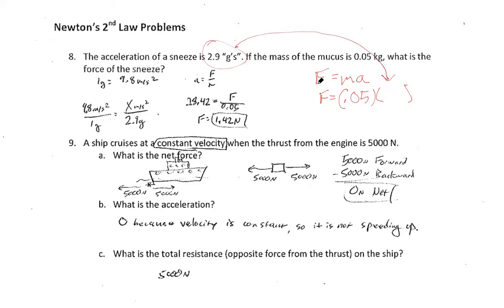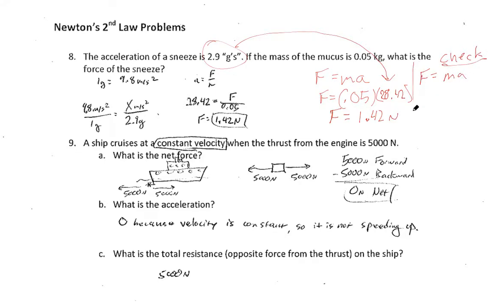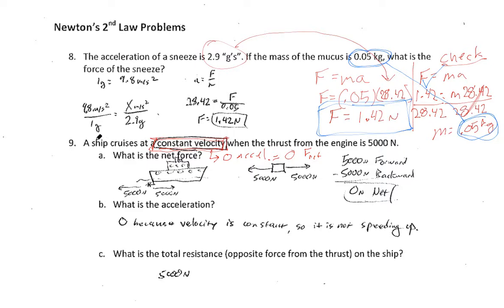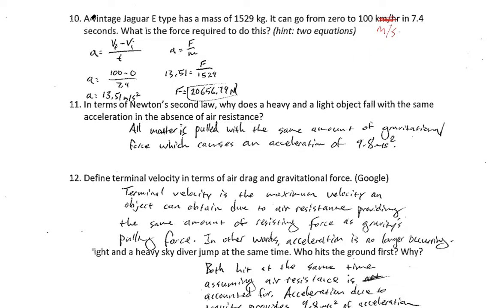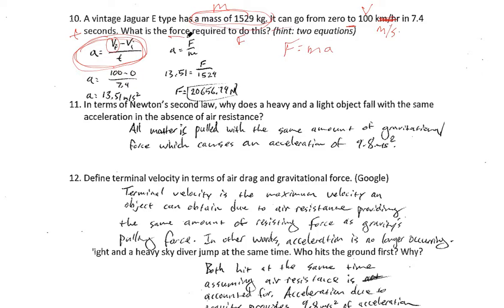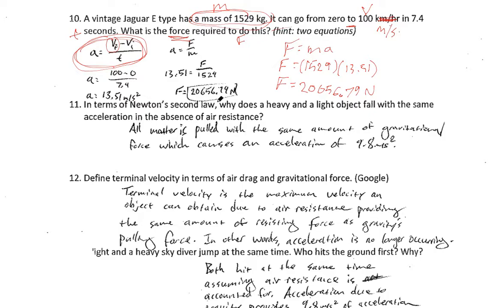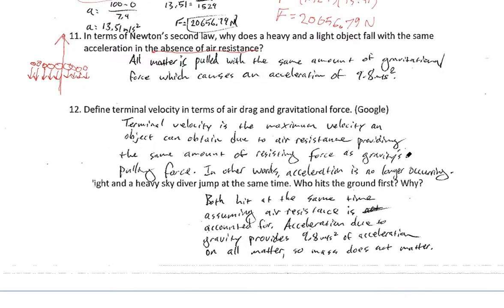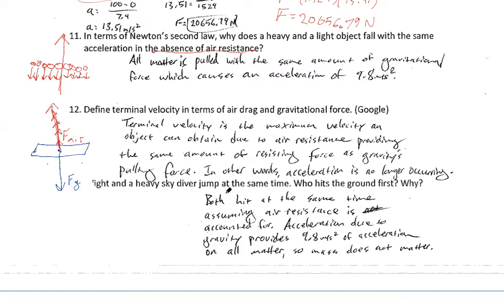Mathematical Intro to Newton's 2nd Law (continued)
This video contains additional answer explanations to Newton's 2nd Law Problems.